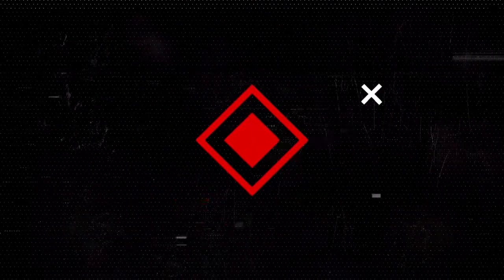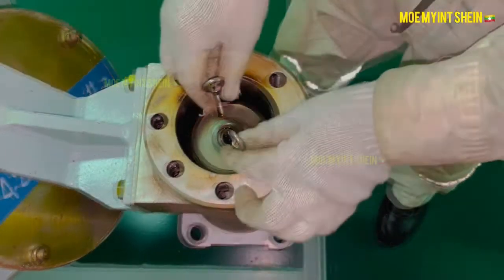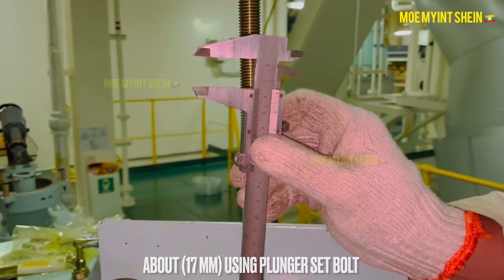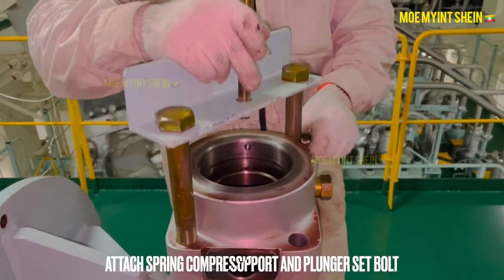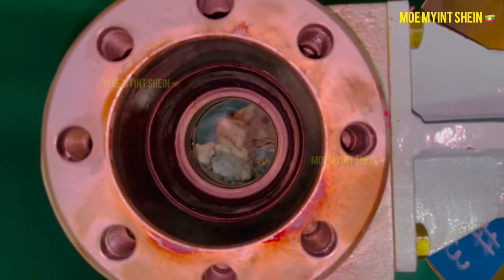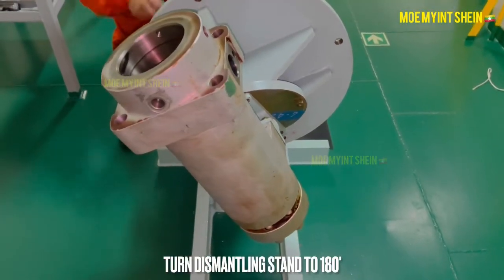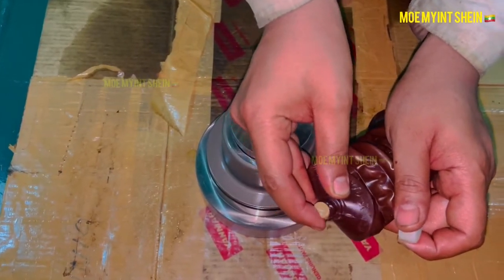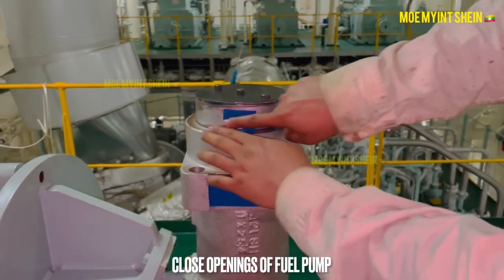[J-ENG] Hydraulic Operated FUEL PUMP Overhaul | MOE MYiNT SHEiN | Technical Vlog : 113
In fully electronically controlled Engine, up and down movement of plunger is done by hydraulic booster pump assembly. Not the movement of camshaft.